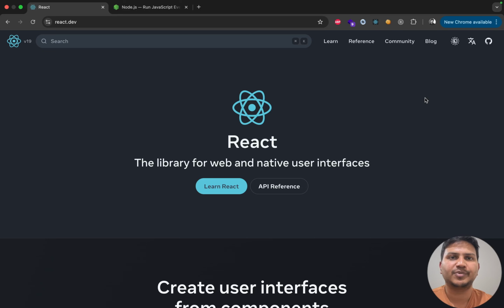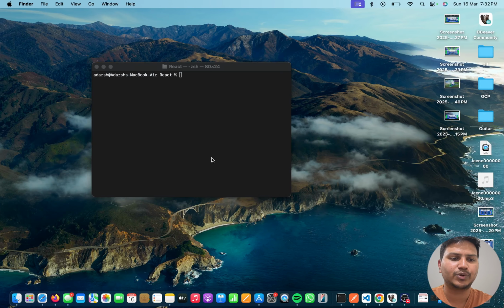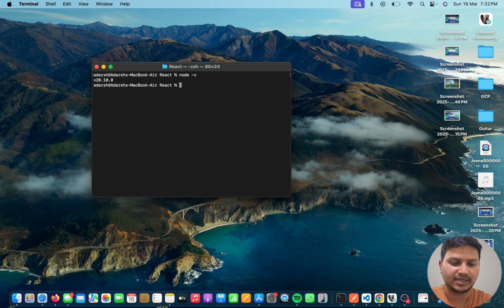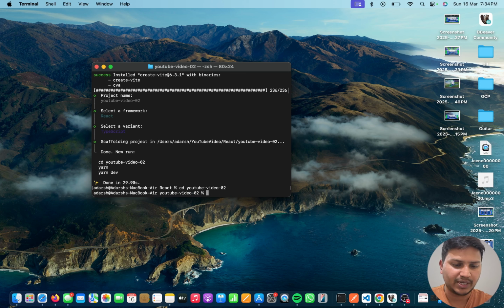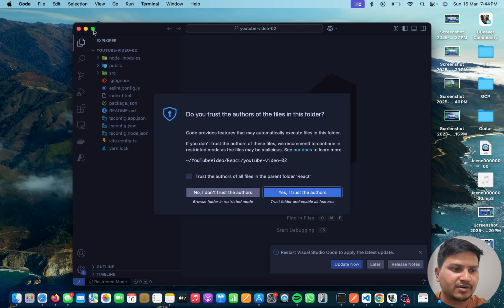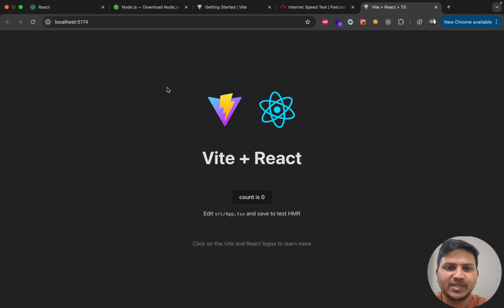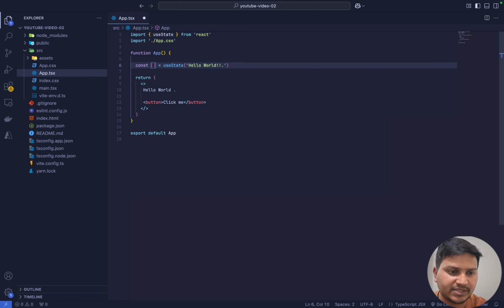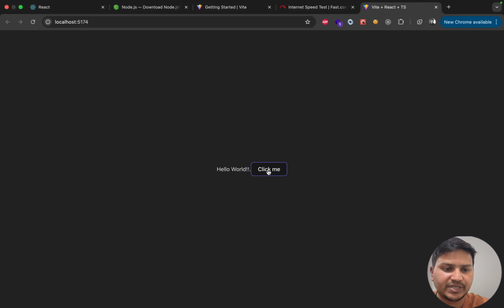React.js for Beginners - Build Your First React App (Step-by-Step Tutorial!)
📌 React.js for Beginners - Your First React App! 🎉

Welcome to this beginner-friendly React.js tutorial! In this video, I’ll guide you step by step through setting up React, understanding its basics, and building a simple interactive project. Whether you’re new to programming or transitioning from JavaScript, this is the perfect starting point!

🔥 What You’ll Learn:
✅ What is React and why use it?
✅ Setting up a React project with Vite
✅ Understanding components and JSX
✅ Creating a simple interactive React app
✅ Hands-on project to apply what you learn

👨‍💻 Useful Commands:

npm create vite@latest my-react-app --template react
cd my-react-app
npm install